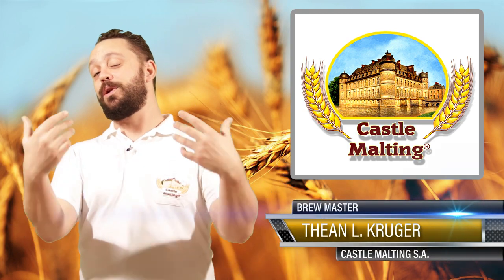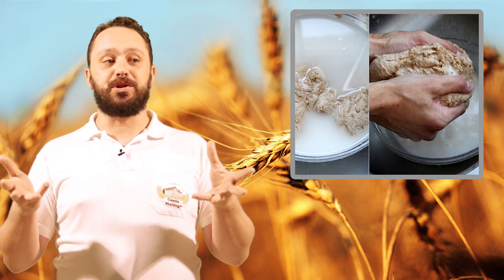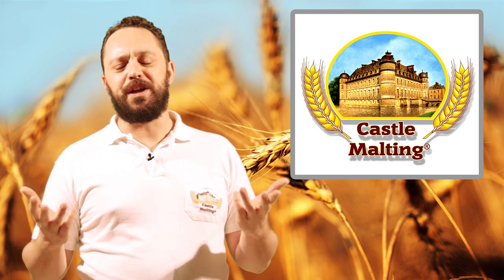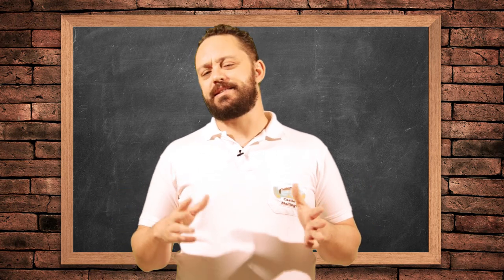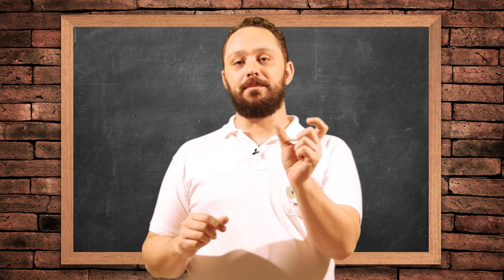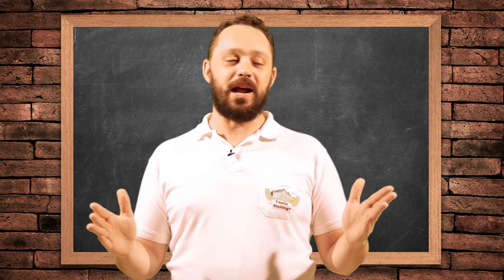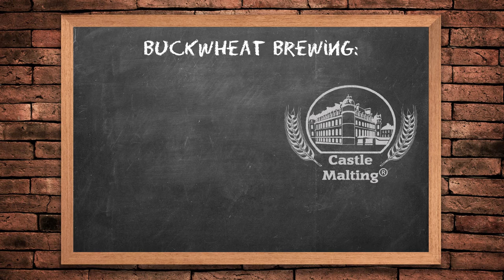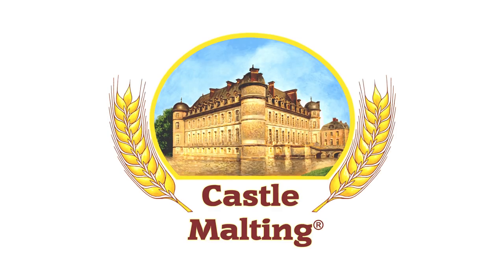Gluten Free Beer Brewing | Castle Malting Support | Castle Malting TV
Here is another video where we answer all your brewing questions. This episode is all about Gluten-free Brewing.

We collected all the information regarding ingredients, processes, or technicalities in brewing beer and summed it up in this one video.

0:00 Introduction
0:13 Gluten-Free Beer
0:58 How to produce 100% free gluten beer
1:25 What is gluten
2:16 Where gluten found
2:55 Celiac Disease
3:28 Gluten purpose
4:11 Buckwheat malt
4:57 Is Castle Buckwheat malt Certified Gluten-Free?
5:56 What is gluten-free
6:55 Gluten in beer
9:59 Malting brewing process works
10:33 Brewing gluten-free beer
11:43 Buckwheat Brewing
13:14 Outro